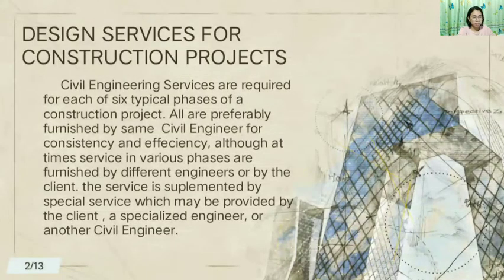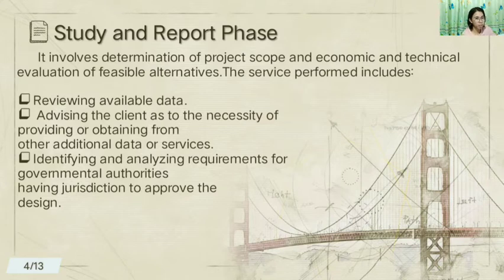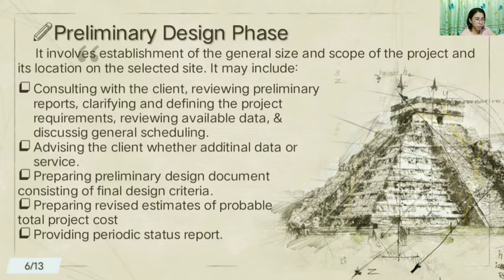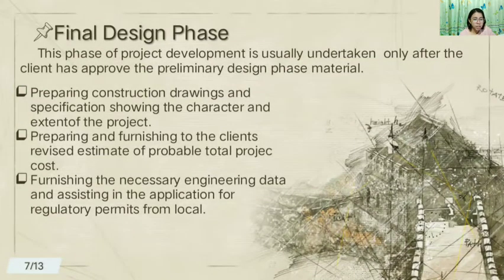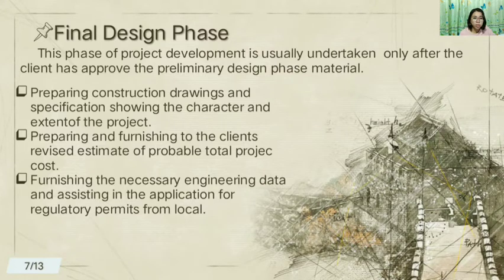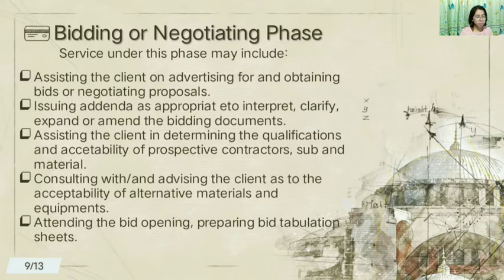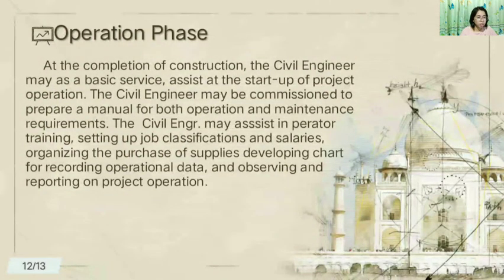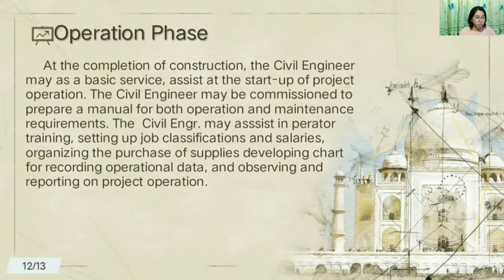2.3 Design Services for Construction Projects